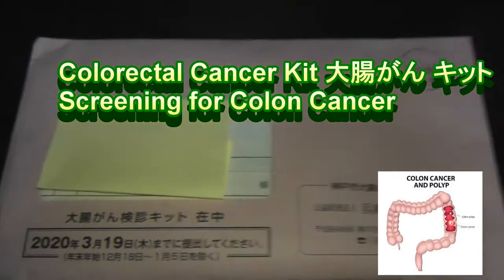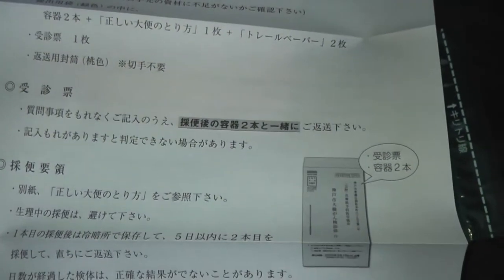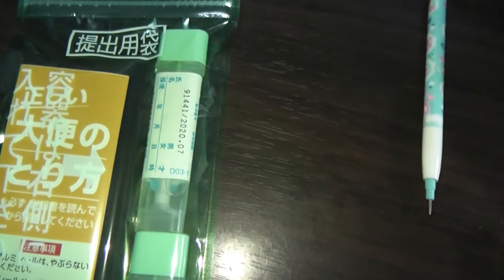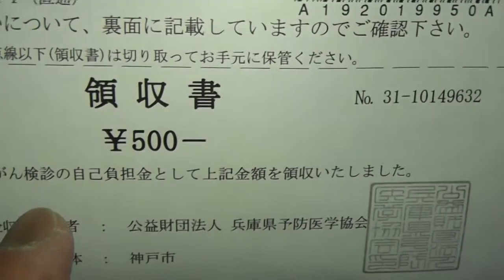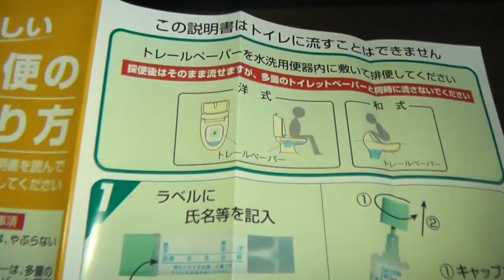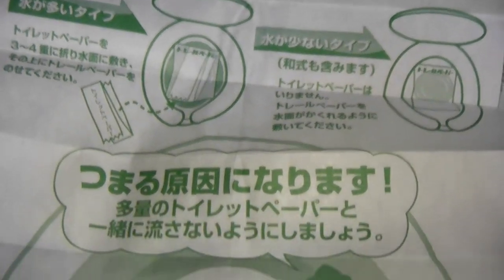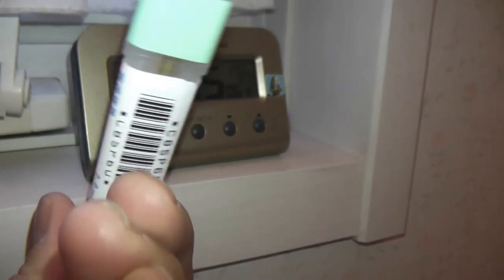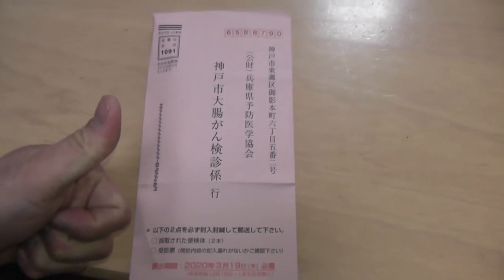Colorectal (Colon) Cancer Screening Kit from Japan-May Save Your Life! 大腸がん検査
Hi everyone!  I got this Colorectal cancer screening kit last December and forgot to do it.  I spent only 500 YEN（＄4.60USD) for it.  If you are a resident of Japan and are at least 40 years old, you can apply for this do it yourself examination.

Bingo 5,
Japan Lotto,
Japan scratch lotto
Japan sightseeing,
Japan travel guide,
JAPAN,
Japanese banking,
Japanese culture,
Japanese language,
Japanese,
Japanican,
lottery,
takarakuji,
things to do in Japan,
Tokyo,
Typhoon in Japan,
visit Japan,